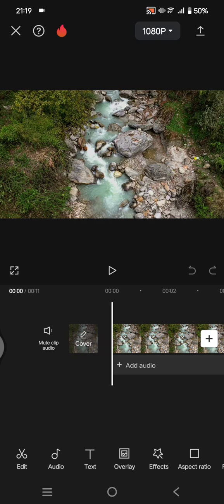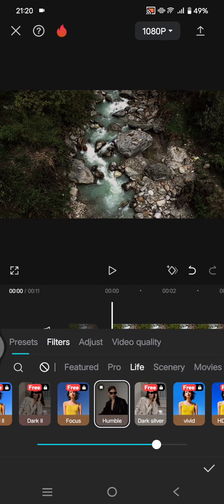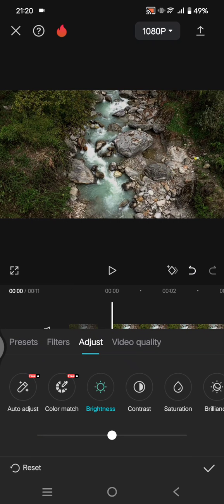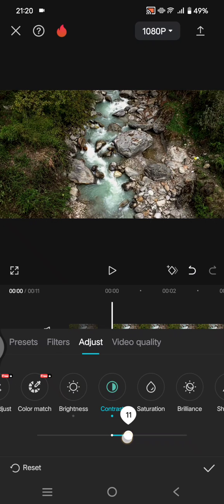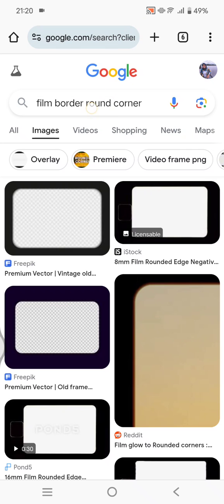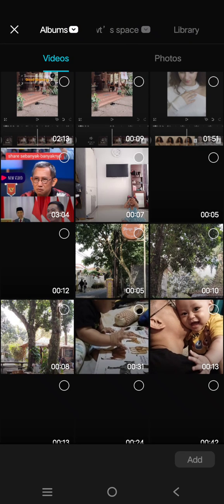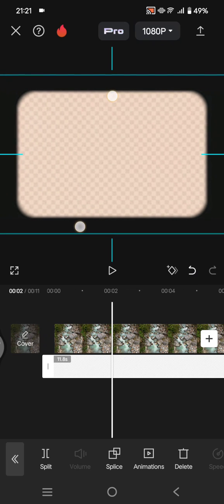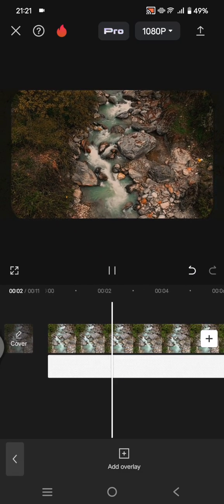Cinematic Tutorial: How to Make Your Videos Look Cinematic and Vintage in CapCut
This is how you can make your videos look cinematic and vintage using CapCut